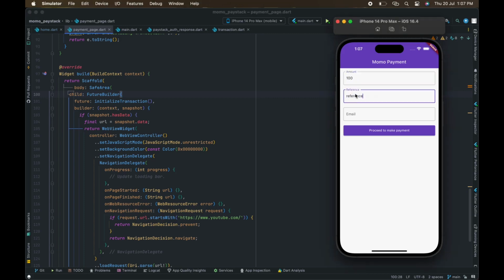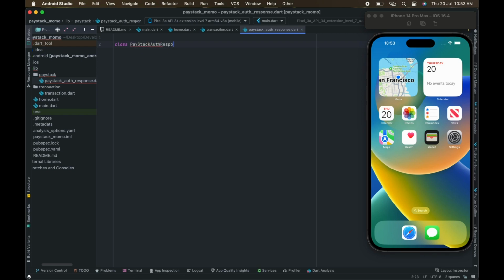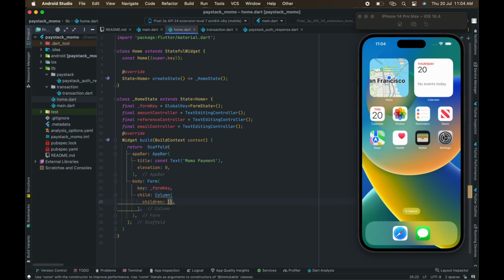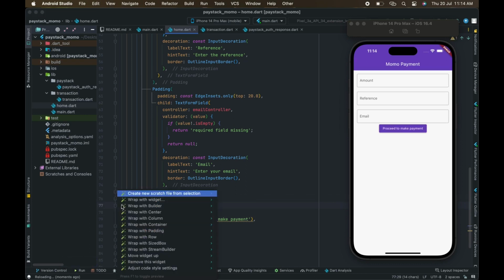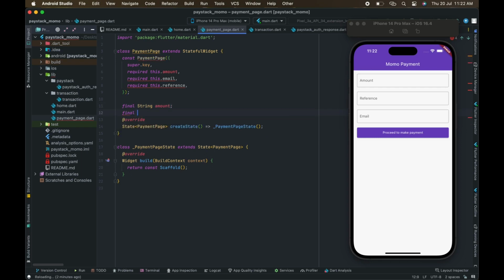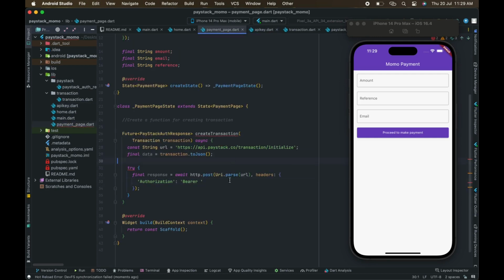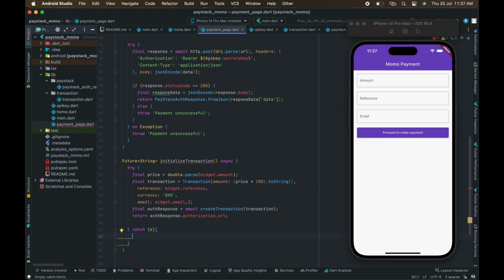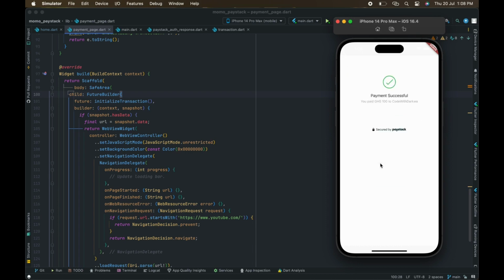Accept Mobile Money Payments in Your Flutter App with Paystack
Learn how to expand your Flutter app's payment options by integrating mobile money payments with Paystack! In this step-by-step tutorial, you'll discover how to enable seamless transactions through mobile money providers, empowering your users with convenient payment methods. Take your app to the next level and attract a wider audience by implementing mobile money payments with Flutter and Paystack.